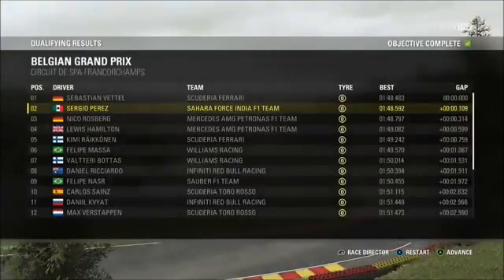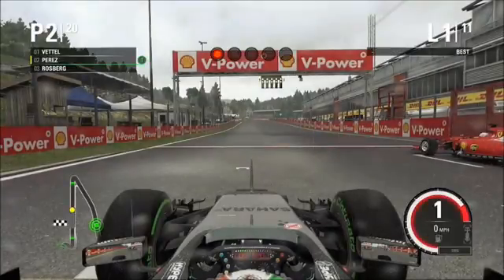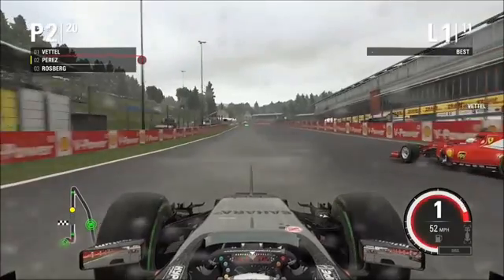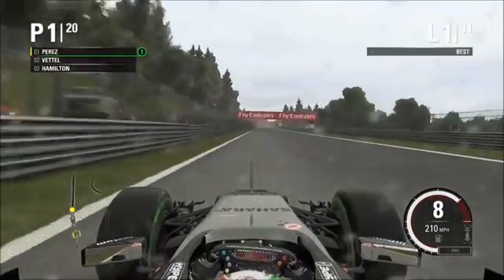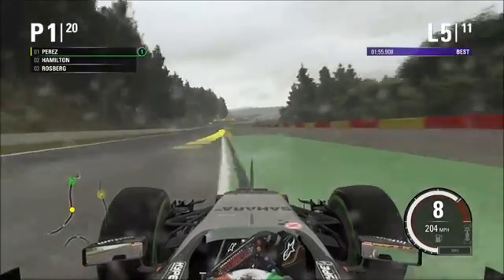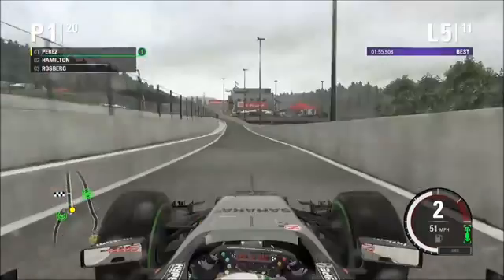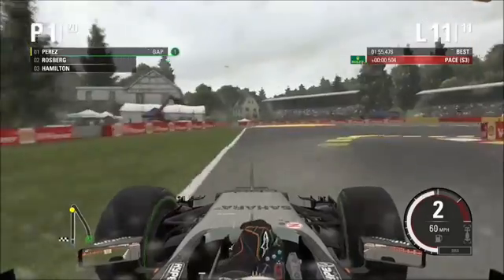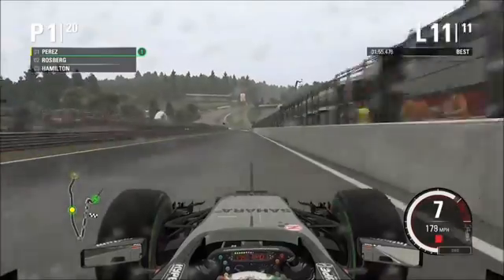F1 2015 ZERO TO HERO Career Mode Season 2 Ep#11 - Belgium (Force India)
Hey guys, welcome to another episode of my F1 2015 ZERO TO HERO Career Mode Season 2 at the Belgium Grand Prix in the Force India of Sergio Perez! I hope you guys enjoy the video!